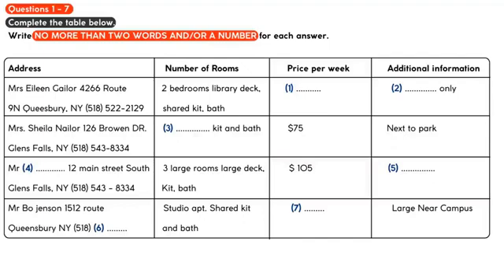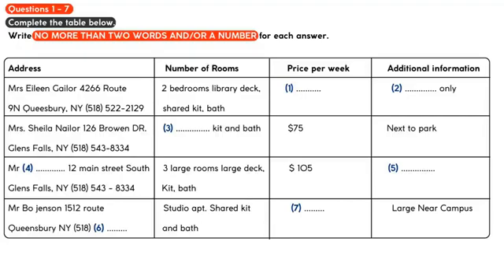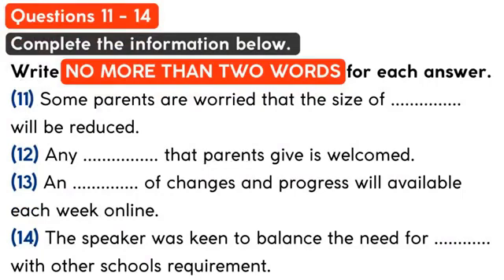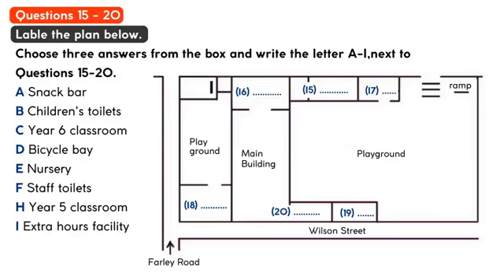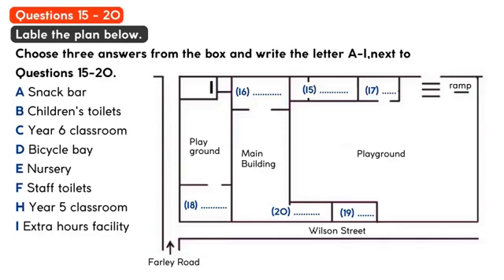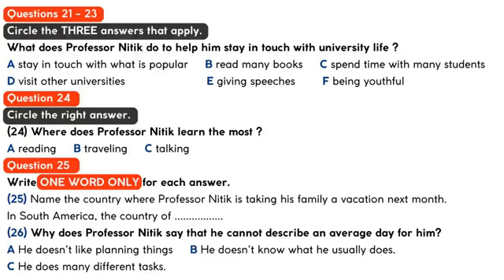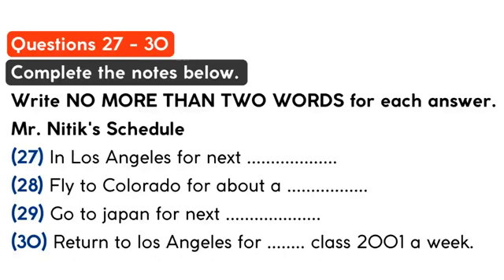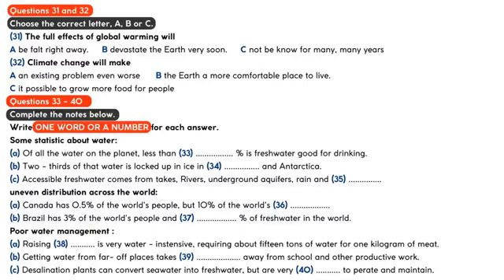15 November 2022